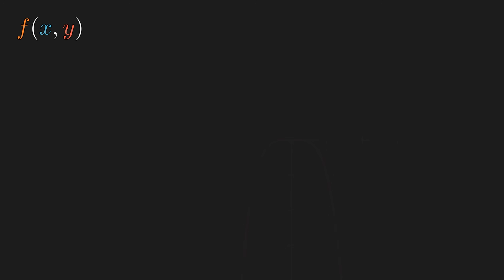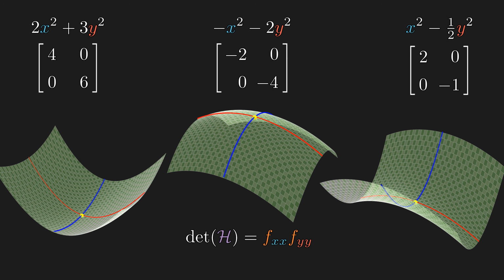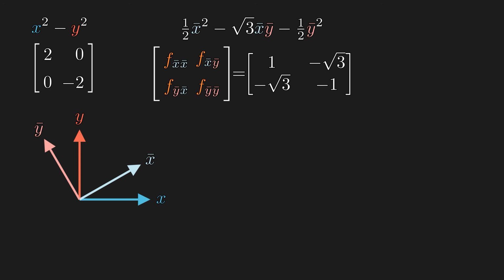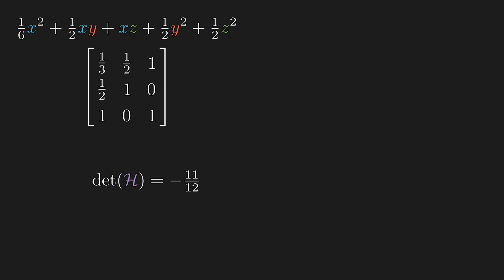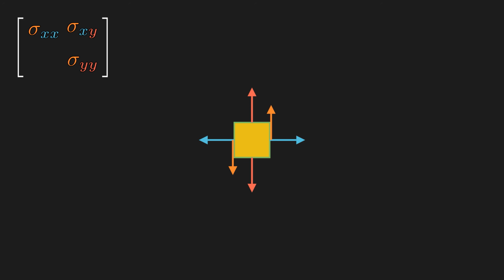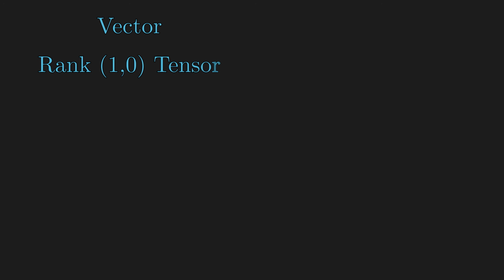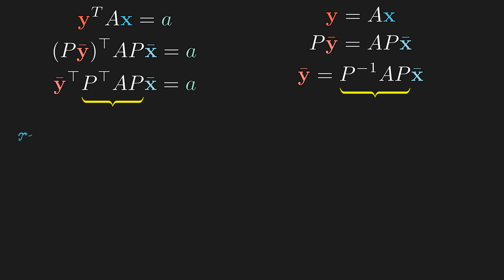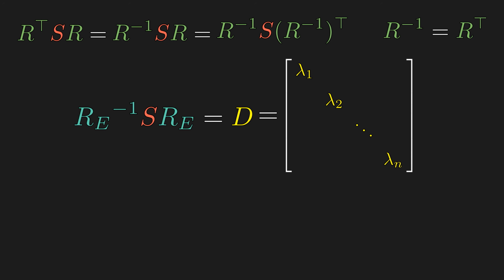True Meaning of 2nd Derivative Test | Symmetric Tensors, Spectral Theorem, Principal Axes Theorem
In this video, we aim to explore the full geometric meaning of the second derivative test through the lens of linear algebra. We'll uncover the power of the spectral theorem and the principal axes theorem as they apply not just to the Hessian matrix, but also to the Cauchy stress tensor, the moment of inertia tensor, the covariance tensor, and any symmetric rank 2 tensor.

Chapters:
00:00 Intro
00:50 Geometry of 2nd Partial Test
09:39 2nd Partial Test in 3D and Above
12:37 Avoiding 2nd Partial Test
13:26 Symmetric 2-Tensors
16:01 Tensors Transform Like Tensors
22:16 Spectral Theorem/Principal Axes Theorem
23:38 Outro